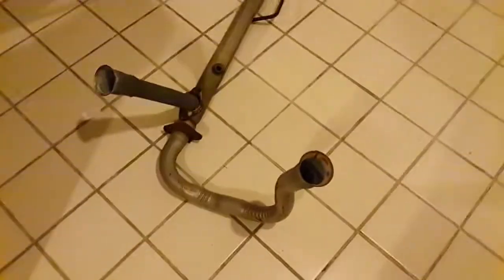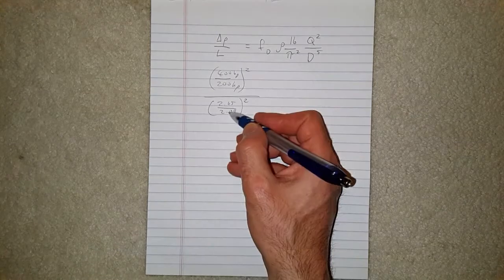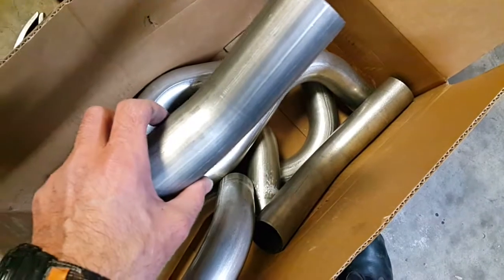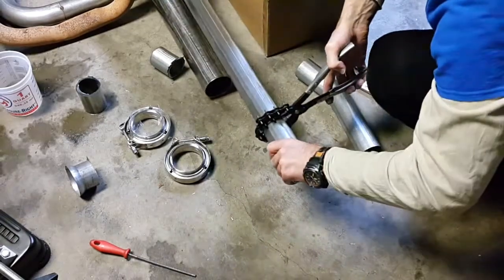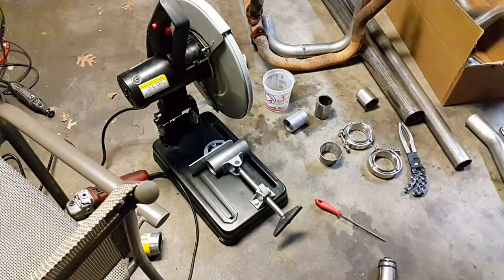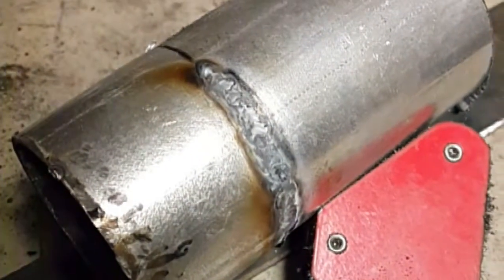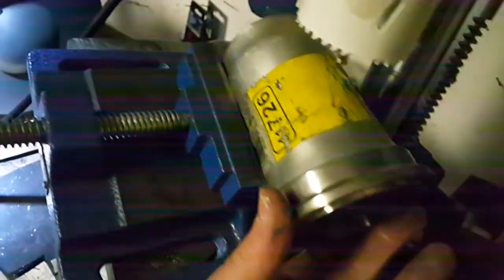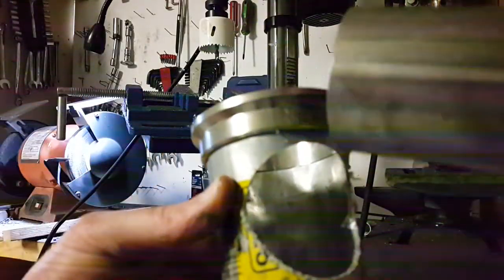Custom Exhaust Y-pipe - Part 1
Calculating exhaust flow based on horsepower.

Note that the full formulas for calculating pressure loss and the procedure used by mechanical engineers in the design of pipe networks is quite complicated.

You can in fact calculate the exact pressure loss given the internal pipe roughness, all the turn angles, the diameter, length, gas temperature, etc.

You can even calculate the temperature drop along the length of pipe and get good figures with the gas density and viscosity at different points along the pipe. This is because parametric tables exist for every shape of object and environmental condition.

However these calculations are very time consuming and complicated, and it just is not worth getting into for the difference of a couple of horsepower.

Someone should put up a web page that does the full calculation from a proposed exhaust design with a given number of bends at different angles.